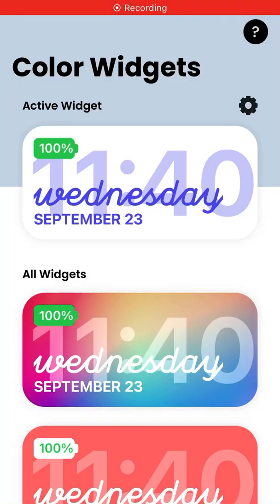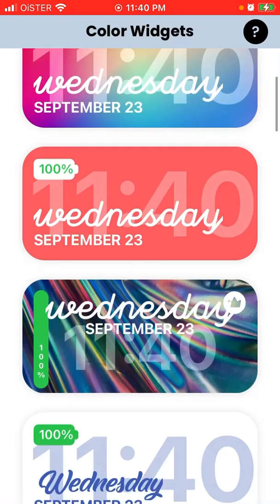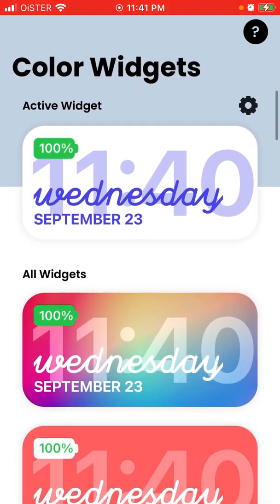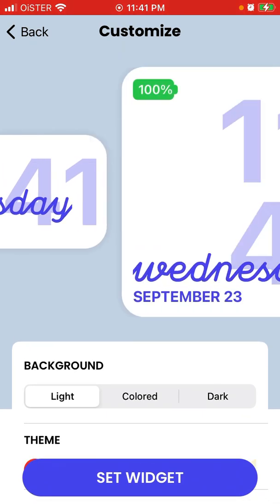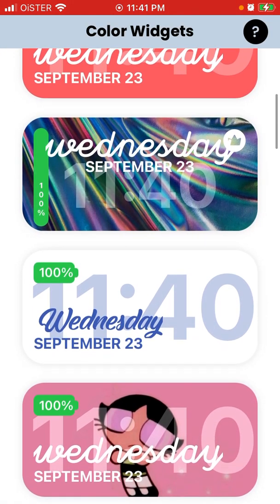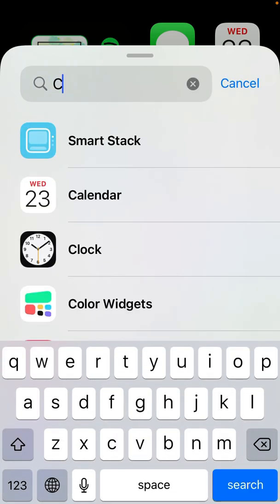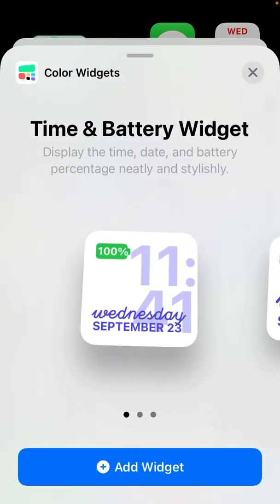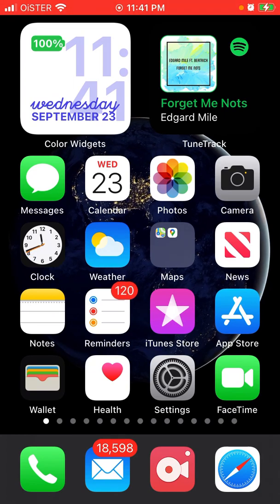Color Widgets - how to use on iOS 14?